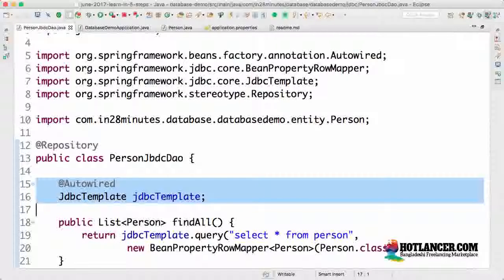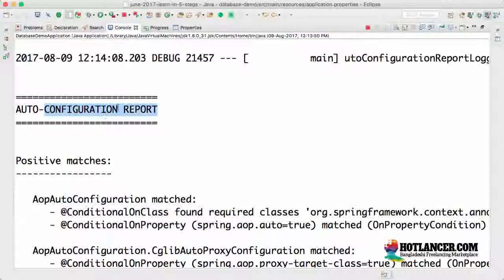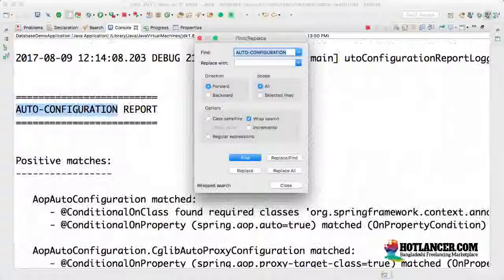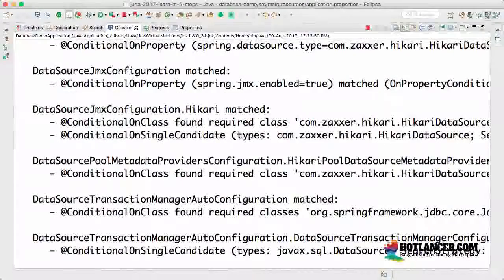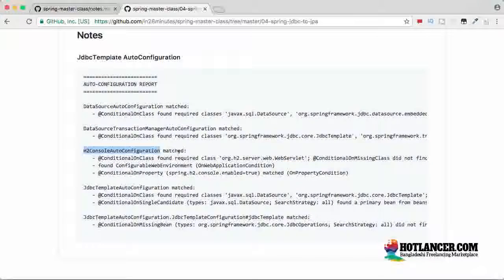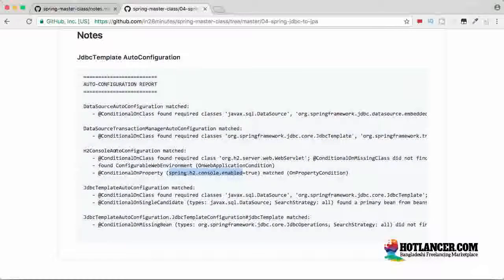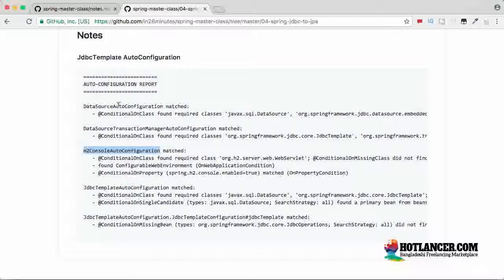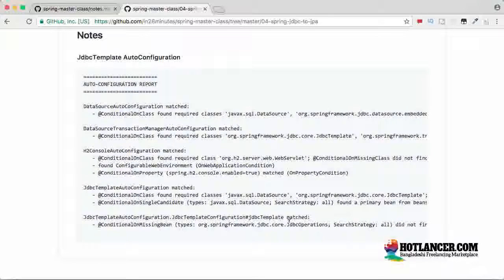027 Step 08 Whats in the background Understanding Spring Boot Autoconfiguration